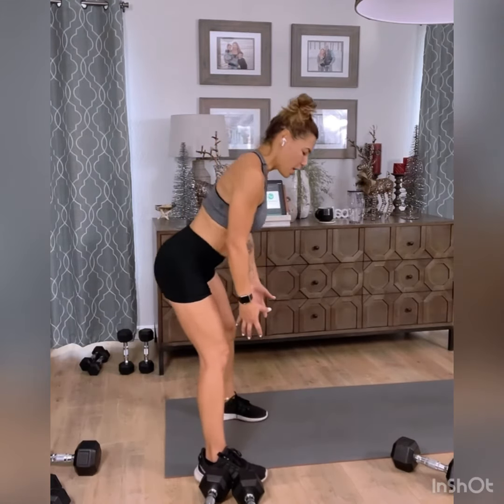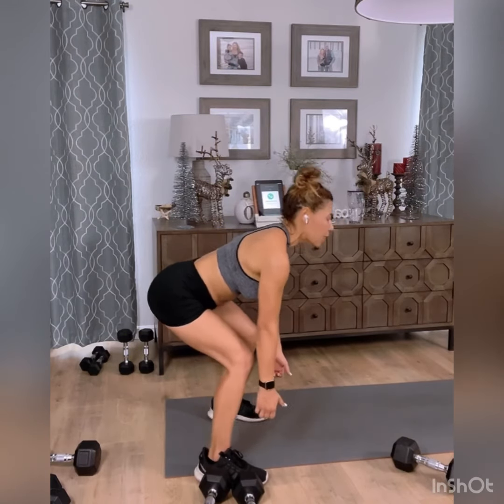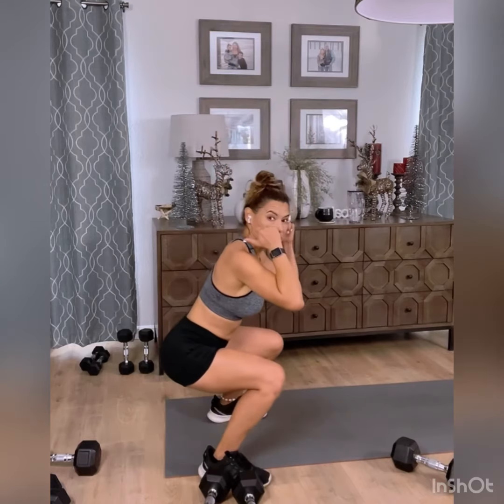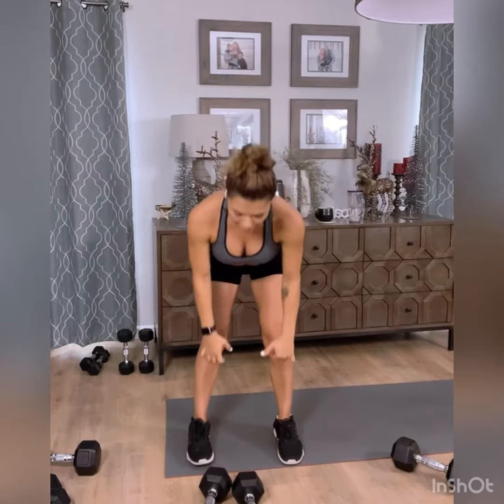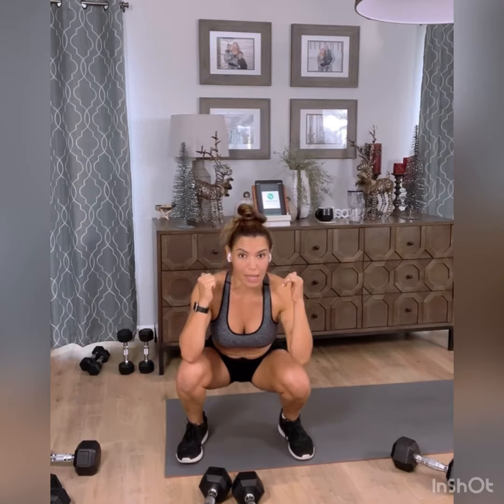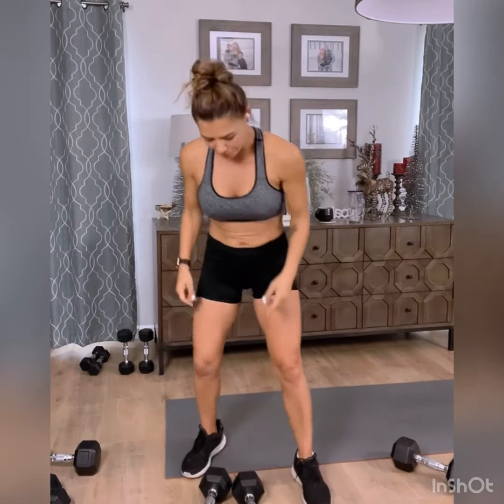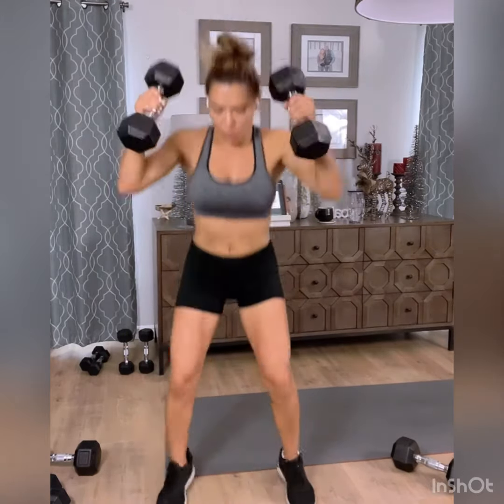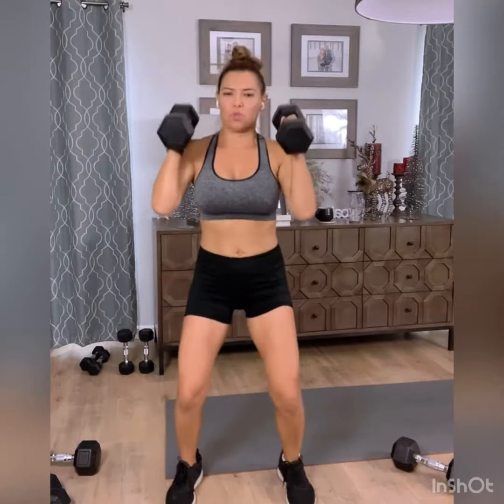Clean Squat Press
Here’s a video to show you how to slay your clean squat press.